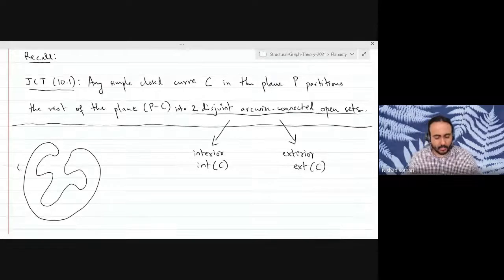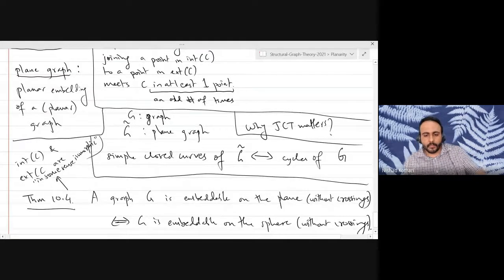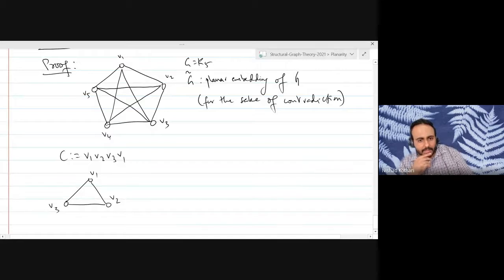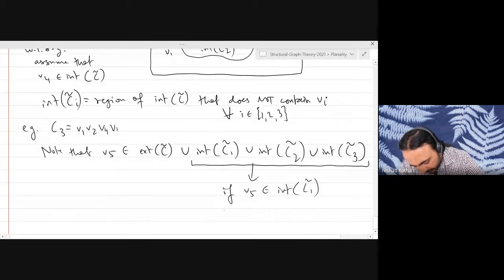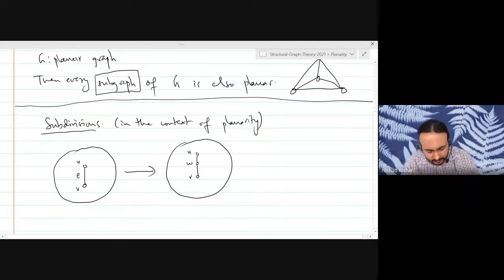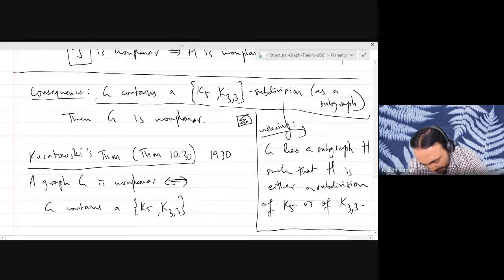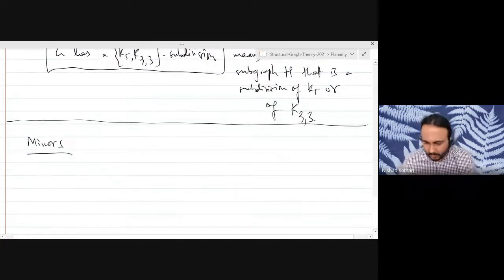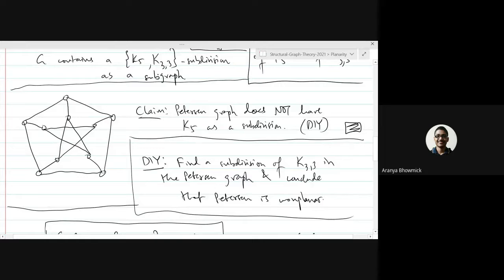Structural Graph Theory Lecture-25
In today's lecture (16/09/2021):

We continued our discussion on the Jordan Curve Theorem, and used it to prove that the complete graph K_5 is indeed nonplanar. Similarly, one may use JCT to prove that the complete bipartite graph K_{3,3} is also nonplanar.

Thereafter, we discussed graph containment notions. First, we observed that if G has a J-subdivision (as a subgraph), and if J is a nonplanar graph, then G is nonplanar. This proves the easy direction of Kuratowski's result:

Theorem 10.30 (Kuratowski, 1930): A graph G is nonplanar if and only if it contains either a K_5-subdivision, or a K_{3,3}-subdivision (as a subgraph).

Next, we observed that if G has a J-minor, and if J is a nonplanar graph, then G is nonplanar.

We will continue this discussion tomorrow (17/09/2021) and state Wagner's Theorem (1937) which is very similar to Kuratowski's result, yet different: instead of subdivisions, it focuses on minors.